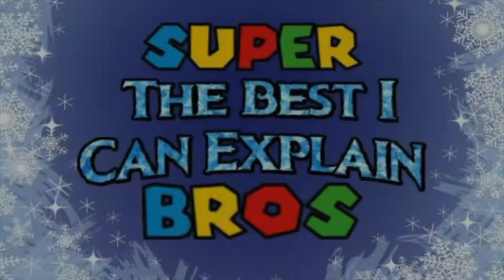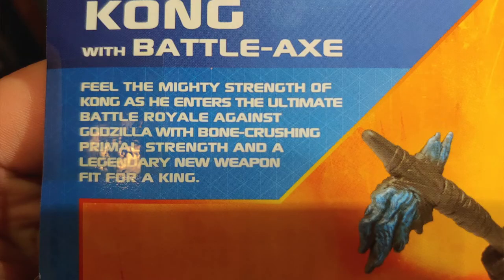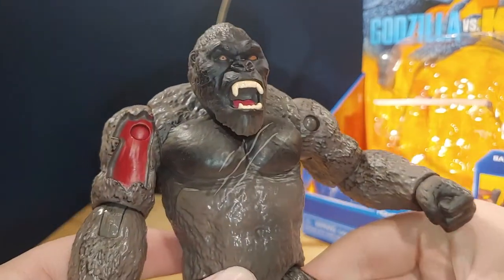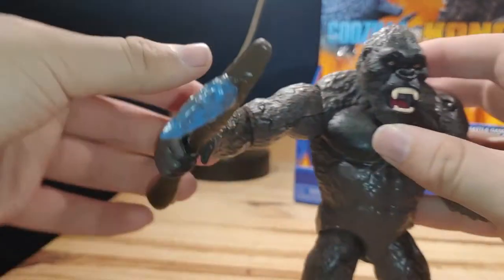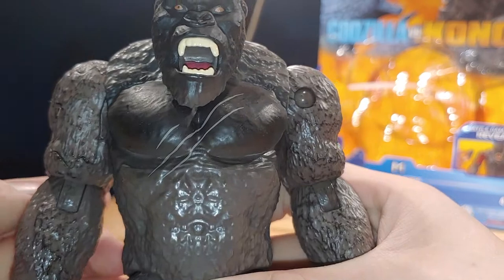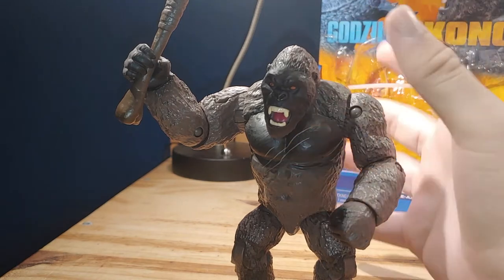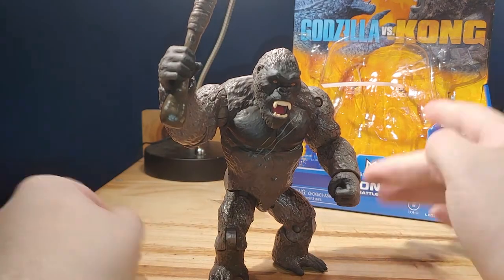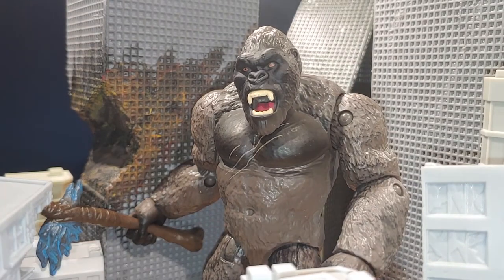Playmates 6in Kong with Battle Axe from Godzilla vs Kong review!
today i'm reviewing 6 in kong